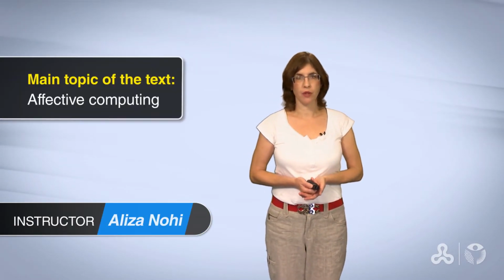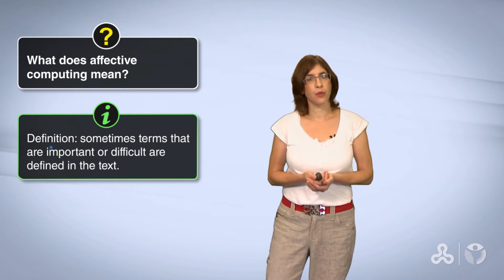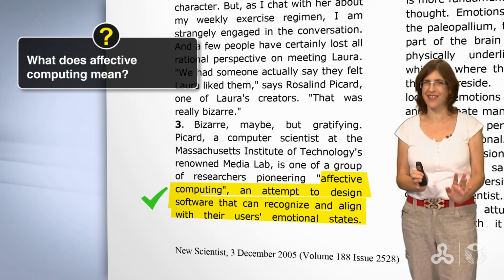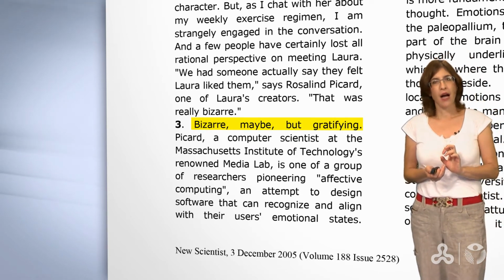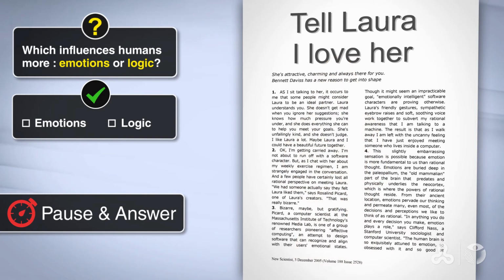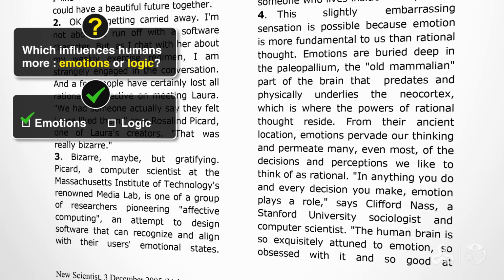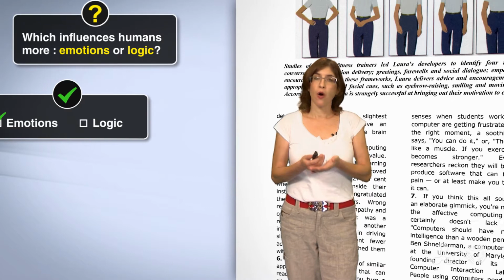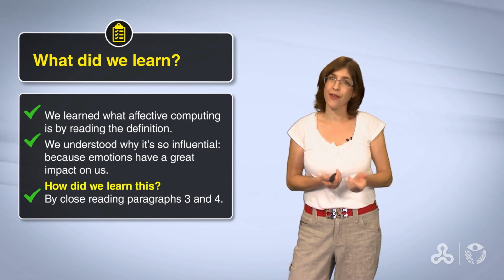אנגלית אקדמית: מתקדמים א - יחידה 2 שיעור 4